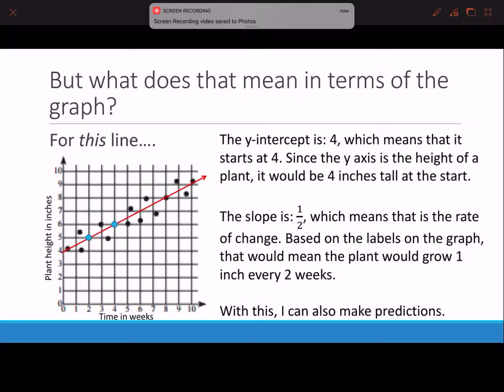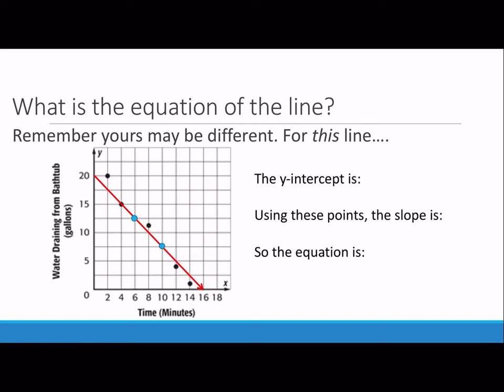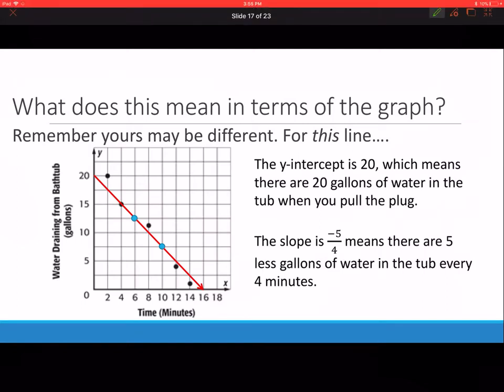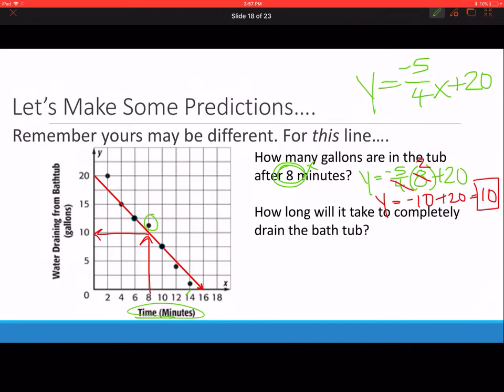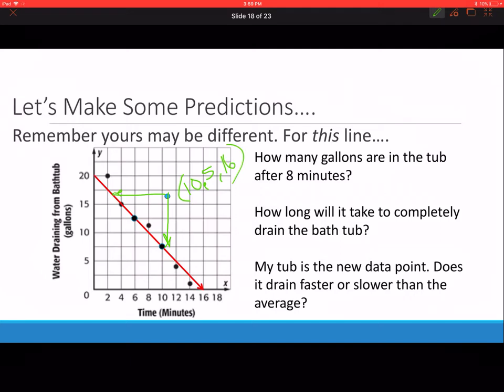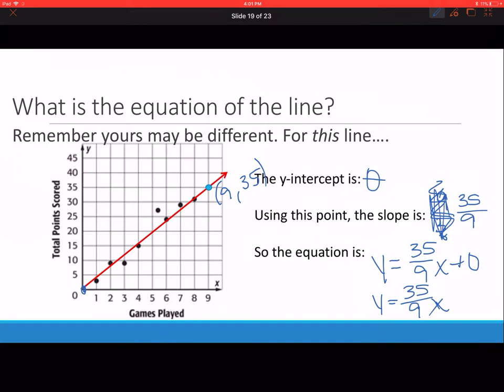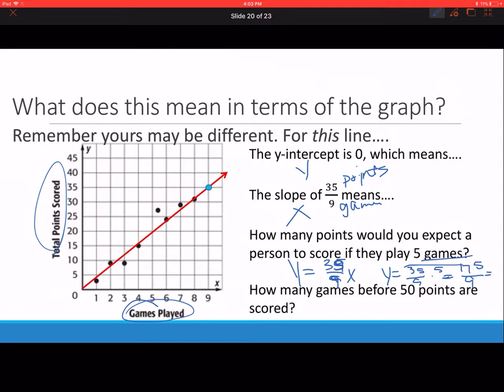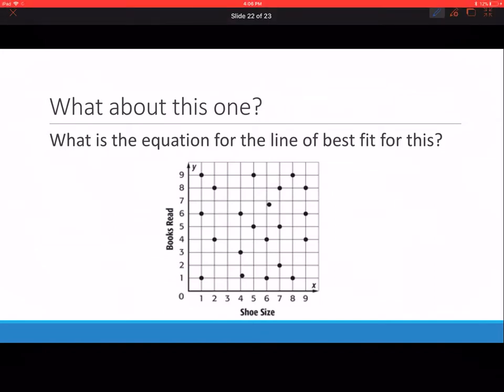Scatterplots - Making Predictions with the Line of Best Fit